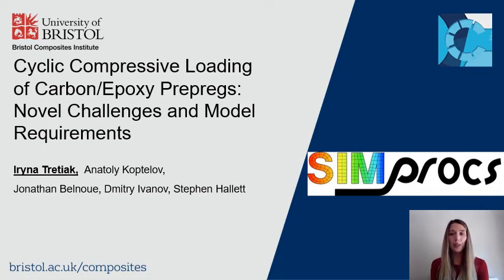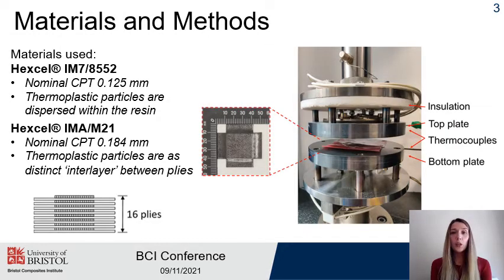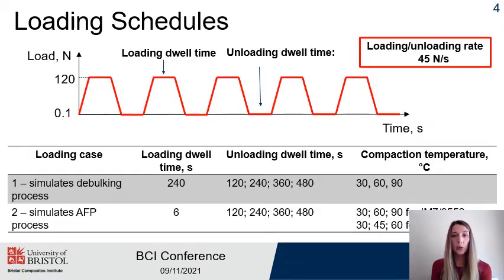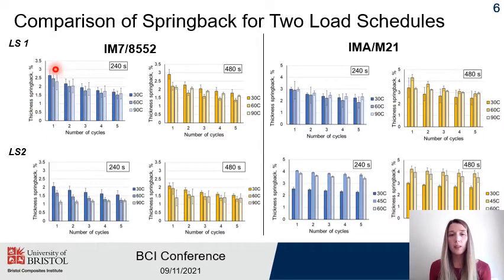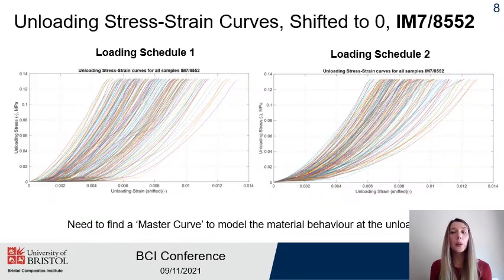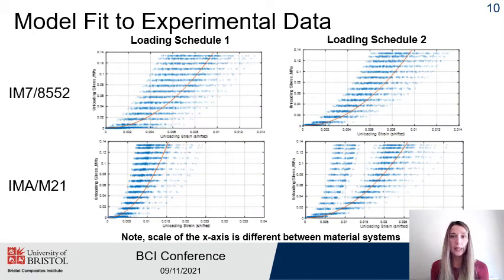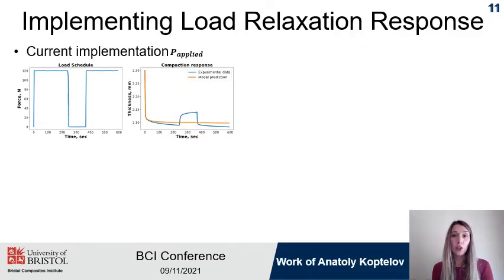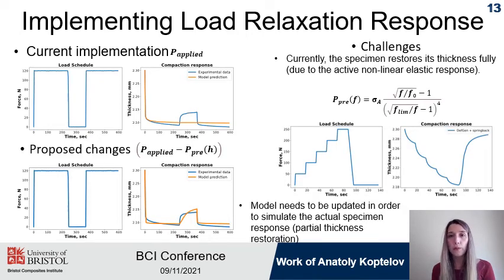Cyclic Compressive Loading of Carbon/Epoxy Prepregs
Cyclic Compressive Loading of Carbon/Epoxy Prepregs: Novel Challenges and Model Requirements - Iryna Tretiak, Anatoly Koptelov (Bristol Composites Institute, University of Bristol)

Postdoc Research Showcase at the Bristol Composites Institute Annual Conference 2021

If you're attending the Bristol Composites Institute virtual conference on 9 November, you can talk to this group of researchers during the networking lunch on Wonder.me at the virtual table named "Mat Mould".